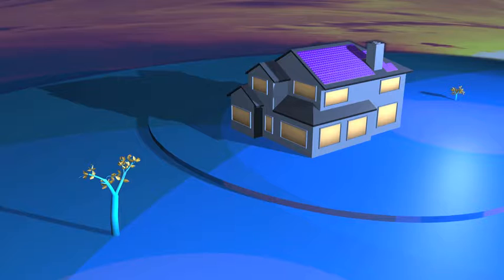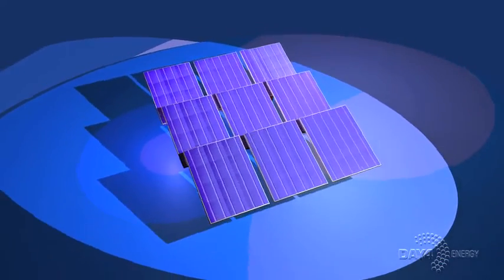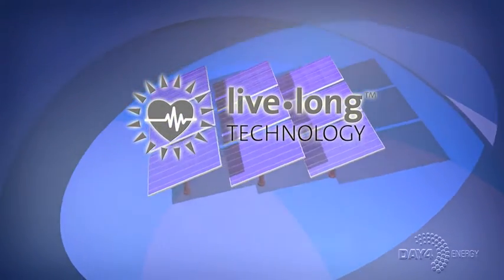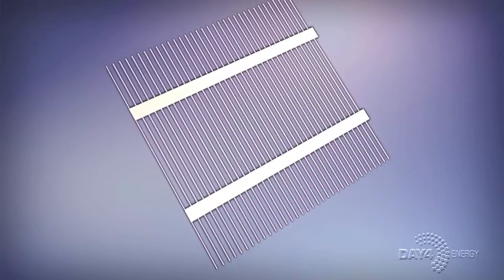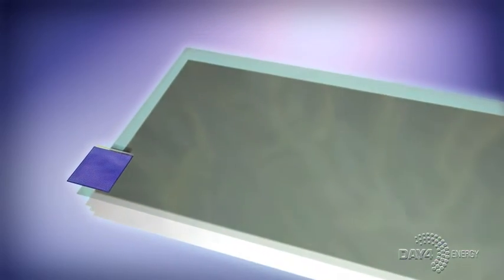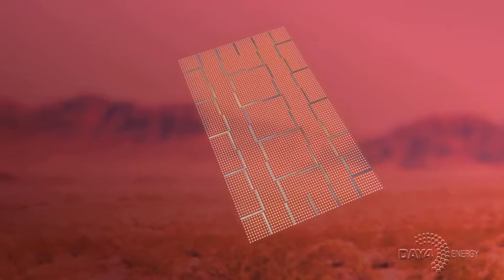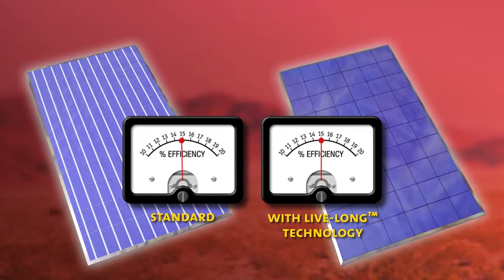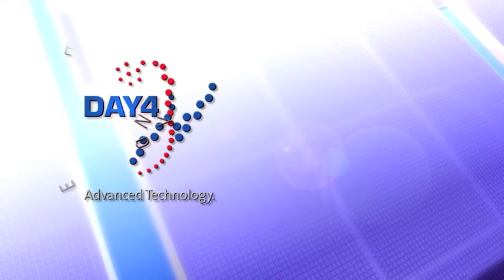Day4 live-long™ Technology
Solar modules with the live-long™ mark feature a watertight back-sheet material containing aluminum foil. Certified to protect from the damaging effects of moisture and salt-mist, these solar modules are immune to harmful gasses like ammonia found at greenhouses and farmlands, and designed to perform exceptionally well in hot climates.